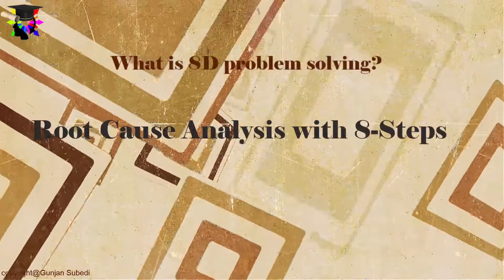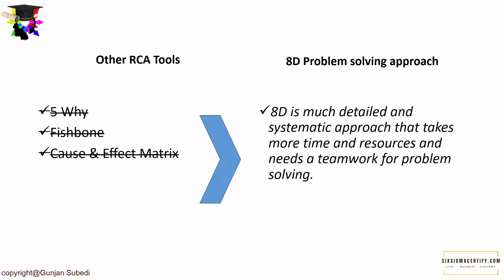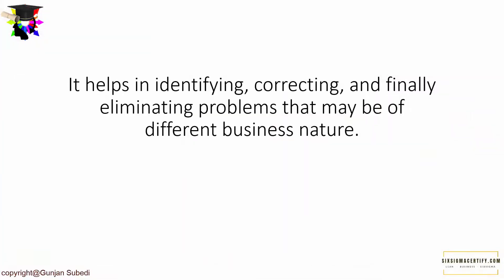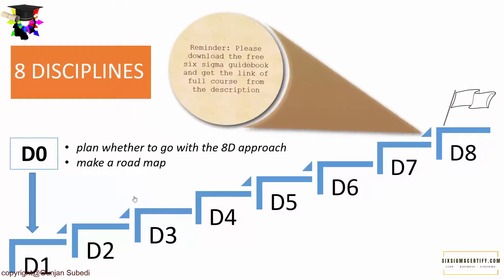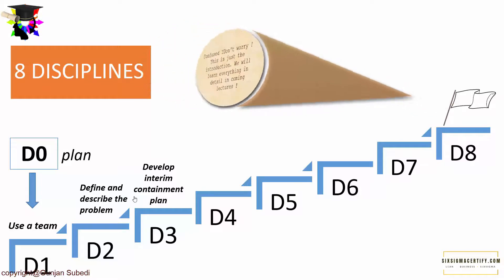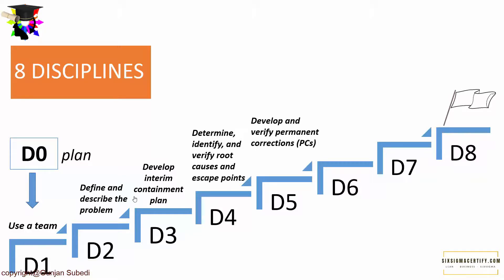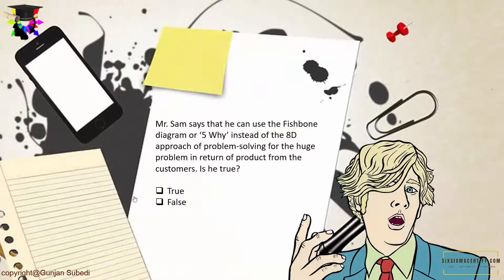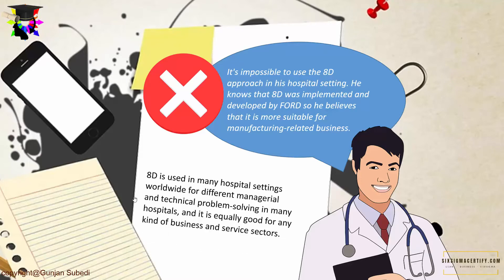Root cause analysis 8d root cause analysis training 8d problem solving methodology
In this video, we will learn Root cause analysis with 8d root cause analysis training